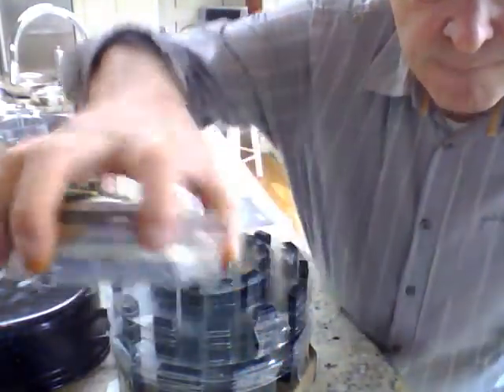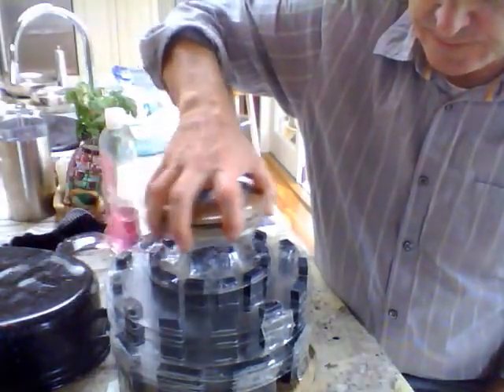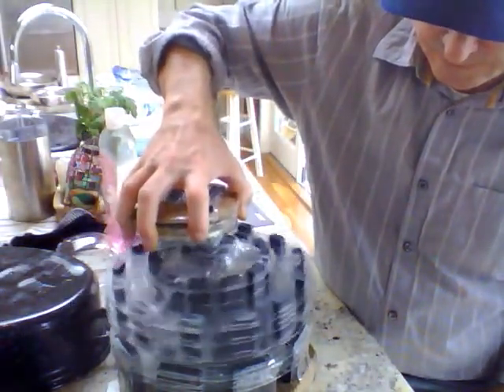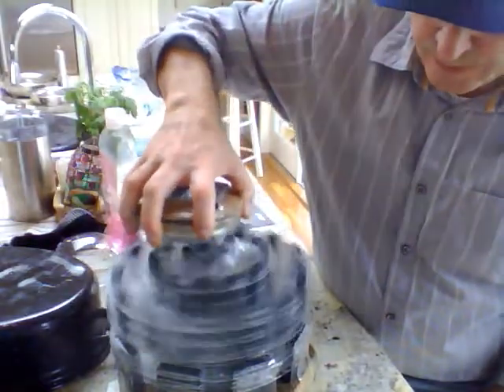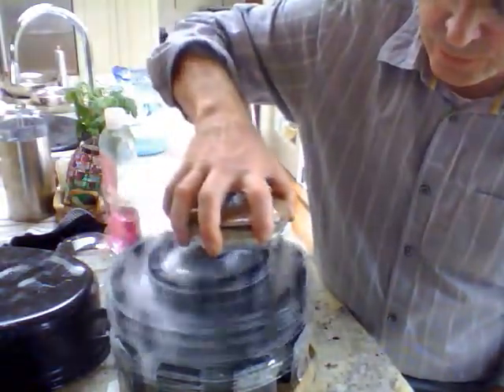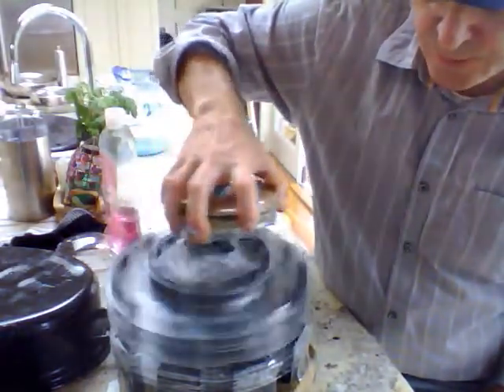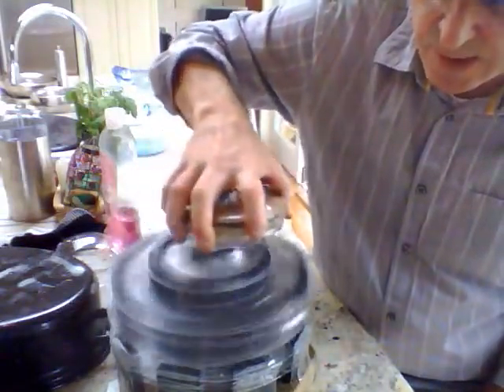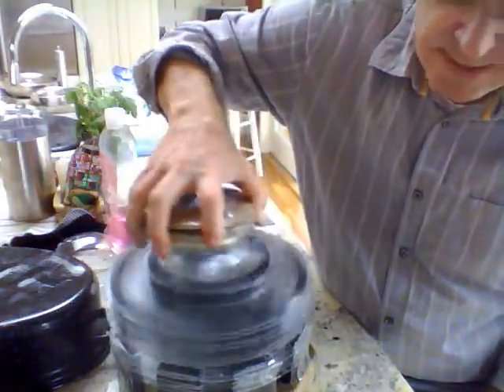Magnetic Motor Demo Neville Arthur Conway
Neville Conway Magnetic Motor prototype rotor assembly using howard johnson/david hamel ,spinner counter rotating automatic syching magnetic gearing(searl effecting) rotor at two times rpm vs spinner thus 1/2 rotor rpm.This is is a way of proving TO MYSELF that overunity is a functioning part of universe.I use very minimal"positioning ' energy to elicit rotor motion @ double driver rotation rpm,..the rotor is about five times mass of driver,. the perimeter circumference magnets are travelling at 15 plus miles an hour @ 480 rpm,...the driver rotates thru smaller circumference ie many times less speed..ie overunity in speed terms,..and mass,.. to mass terms and in induction(magnet induction) derivative,..no what i mean VERN!